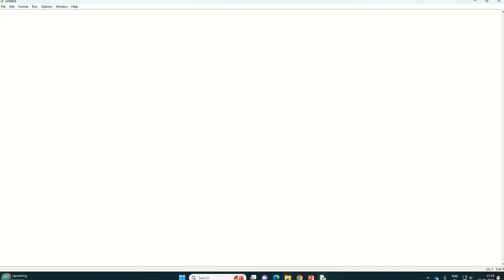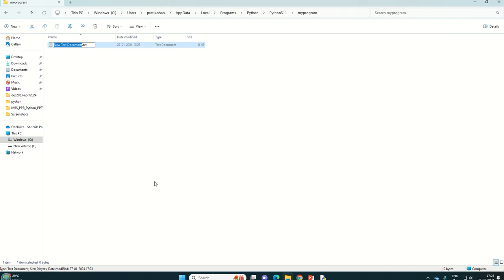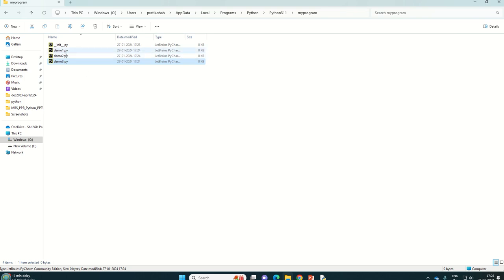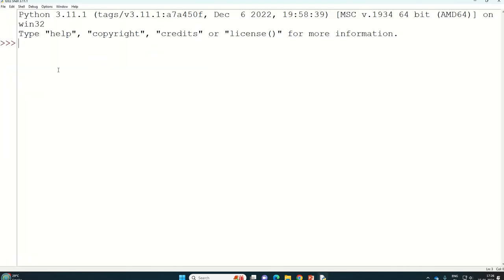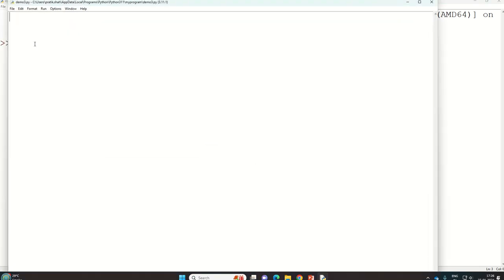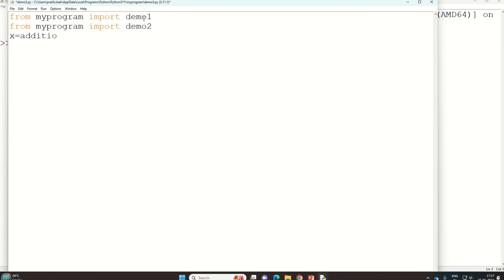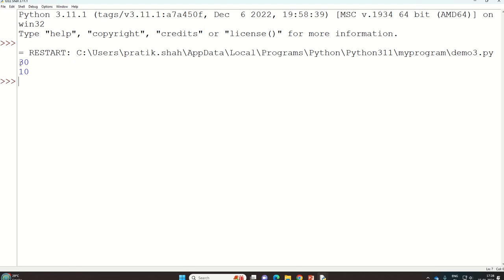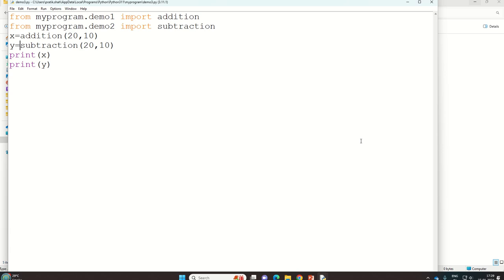Mastering Python Functions Part 15|Crafting Powerful Packages: A Deep Dive with Real-world Examples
"Mastering Python Functions - Part 15 | Crafting Powerful Packages: A Deep Dive with Real-world Examples | Must Watch Tutorial"

🚀 Welcome to the fifteenth installment of our "Mastering Python Functions" series! 🚀 In this tutorial, we embark on a journey into the world of Python packages, unraveling the art of crafting powerful packages with real-world examples. This is a must-watch for anyone eager to take their Python programming skills to the next level!

🔍 Quick Recap:

For those following our series, you've explored various aspects of Python functions. Now, brace yourself for a comprehensive guide on creating and utilizing Python packages.

🌟 Crafting Powerful Packages:

Dive deep into the concept of packages in Python. Understand how to structure your code into modular and reusable packages, facilitating better organization and collaboration in your projects.

🚀 Real-world Example Packages:

Witness the creation of Python packages through real-world examples. From simple utility packages to more complex ones, we'll guide you through the process, showcasing the principles of effective package design.

🐍 Python Code Included:

This tutorial includes Python code snippets to help you follow along and experiment with package creation. Gain hands-on experience to reinforce your understanding and start building your own Python packages.

💡 Apply What You Learn:

Test your knowledge with hands-on exercises designed to deepen your understanding of package creation. Strengthen your skills by applying the principles learned in this tutorial to your own projects.

🚀 Must Watch:

Whether you're a beginner or an experienced coder, understanding how to create and use Python packages is essential for writing modular and maintainable code. This tutorial is a must-watch for anyone looking to master the art of crafting powerful Python packages.